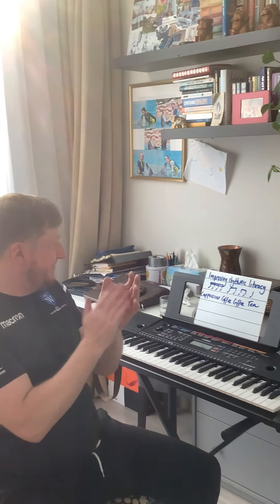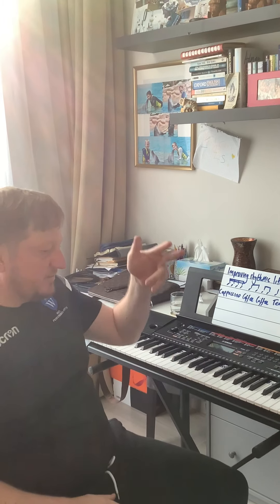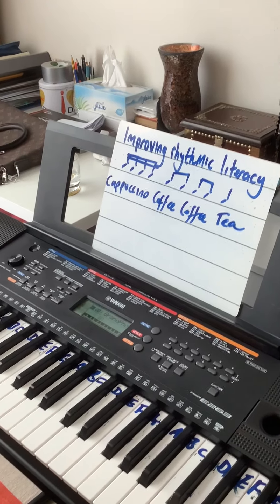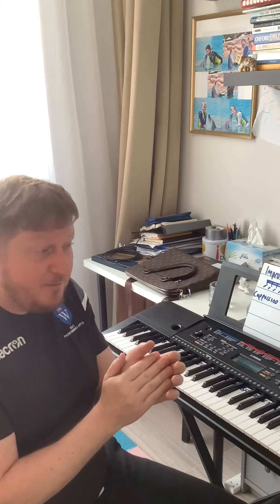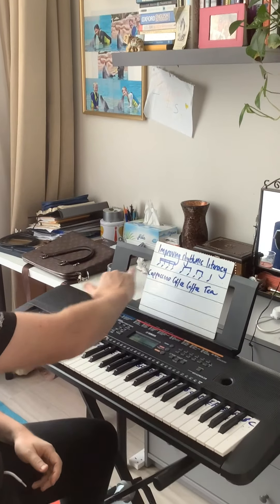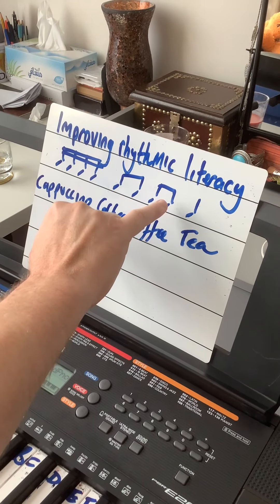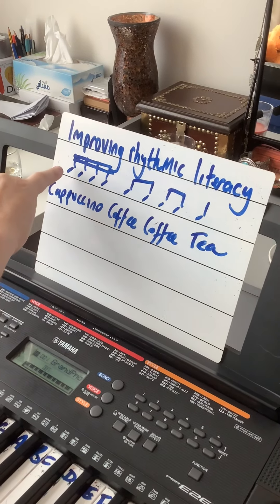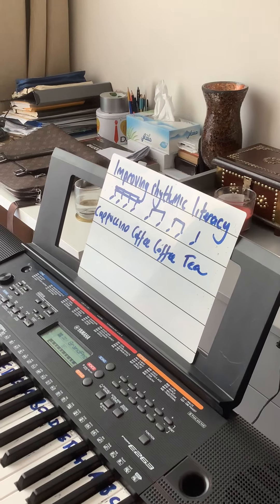Using rhythms, including semiquavers, quavers and crotchets.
Becoming musically literate with Mr.Patrick